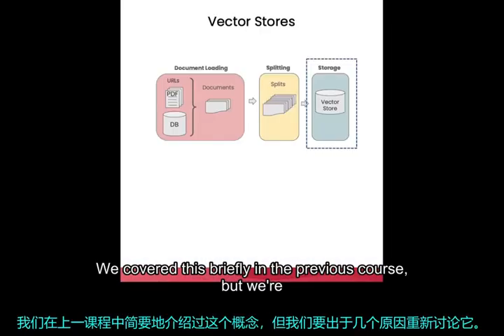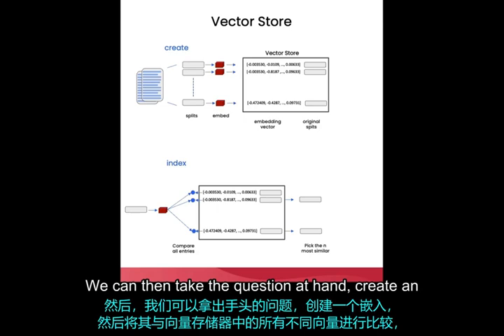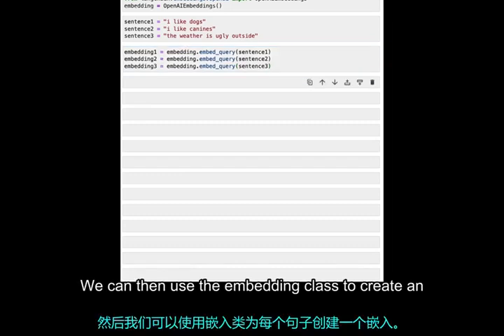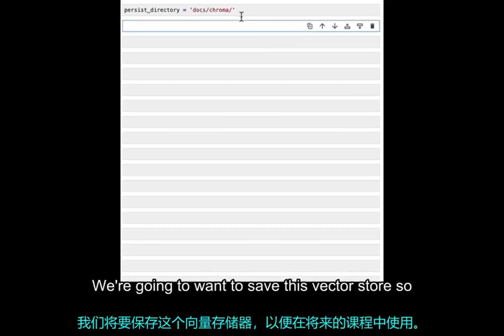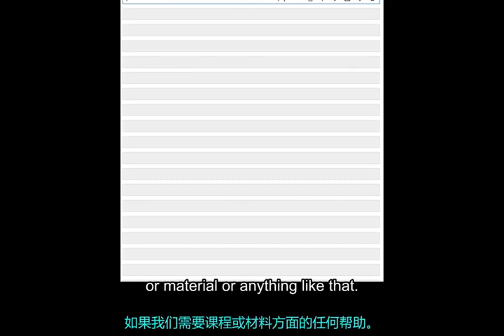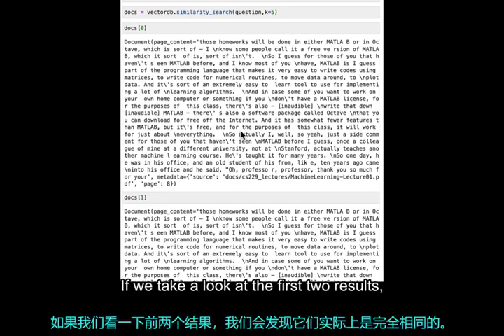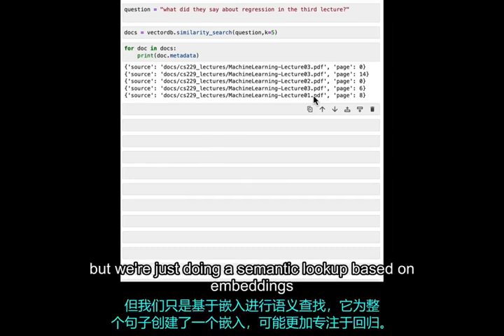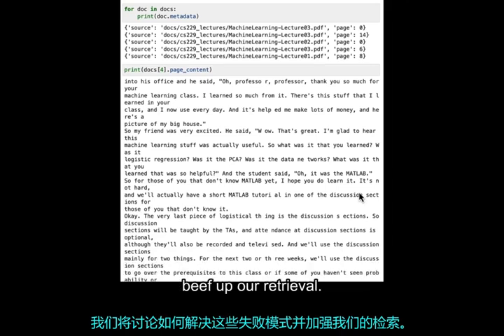【斯坦福大学】LangChain：与你的数据对话全8讲-4 主讲人：Harrison Chase#人工智能公开